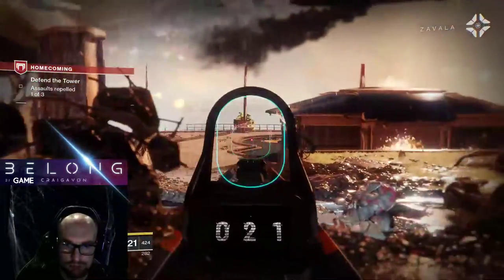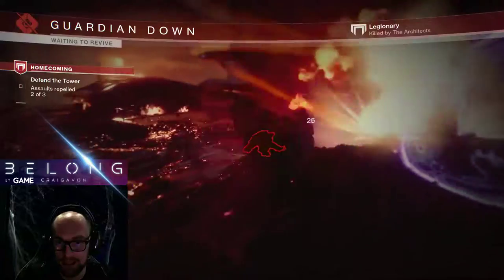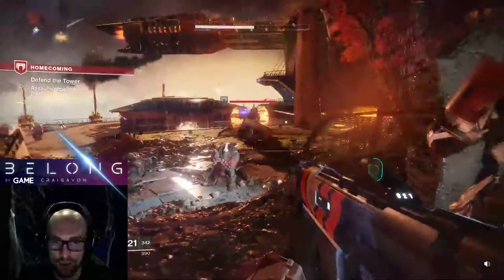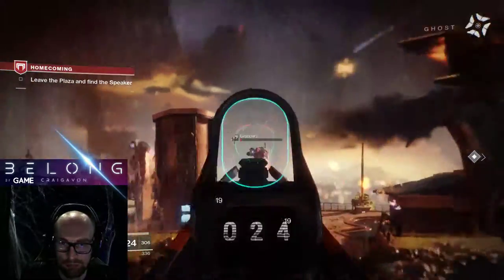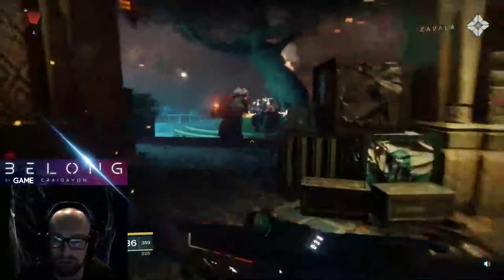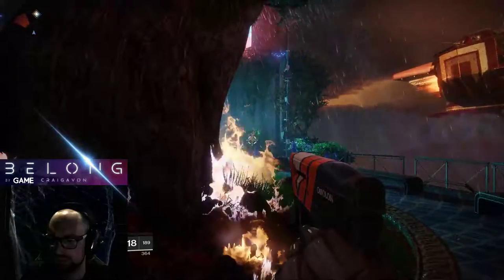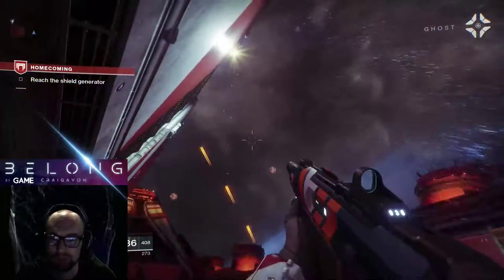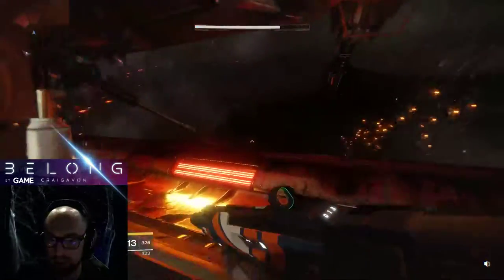Tough Titan! | Destiny 2 PC | Garry [Webcam + Commentary]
Garry plays Destiny 2 on PC for the first time while sharing some details of upcoming events in Belong Craigavon!

Game ► Destiny 2
Platform ► PC